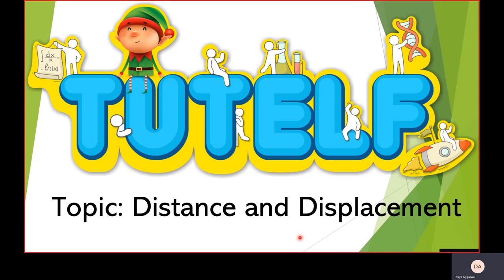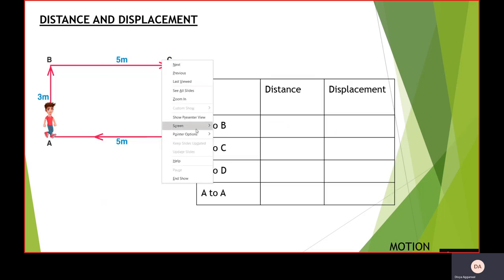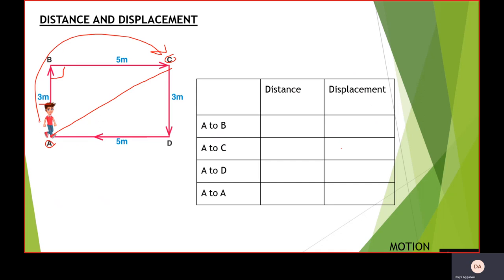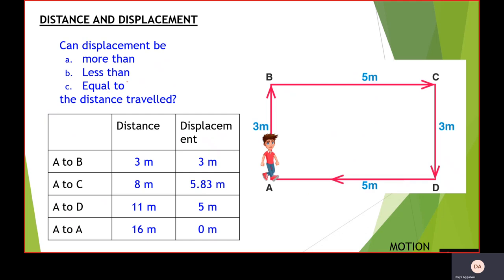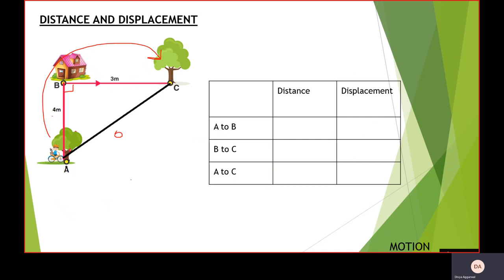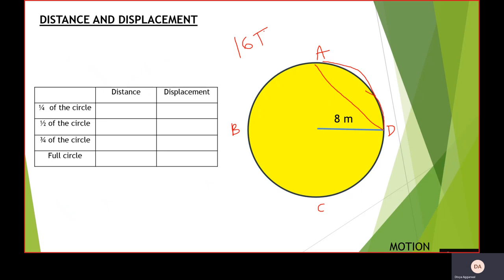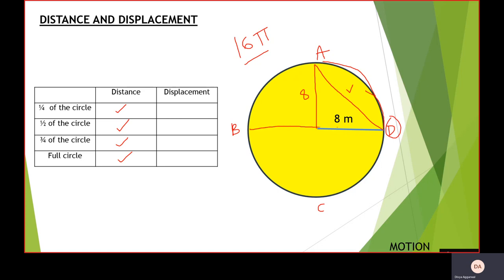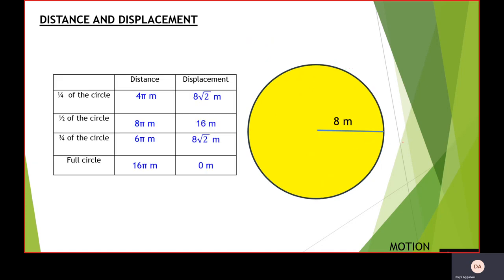Class 9 | Physics | Motion - Distance and Displacement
CBSE | NCERT | Class 9 | Physics | Chapter 8 | Motion - Topic - Distance and Displacement.

What are Distance and Displacement?

During motion, there are various ways through which you can reach a point B from point A. The shortest distance which you will travel from point A to reach point B is called as the displacement and the complete path travelled by an object is known as the distance.
Unit of distance and displacement is the same that is a meter (m) as it is length covered by a moving body.

Is the magnitude of distance more than, less than or equal to the magnitude of the displacement? More than and equal! Think why.